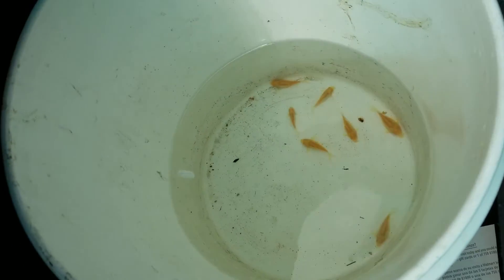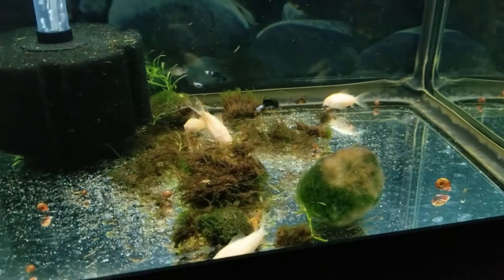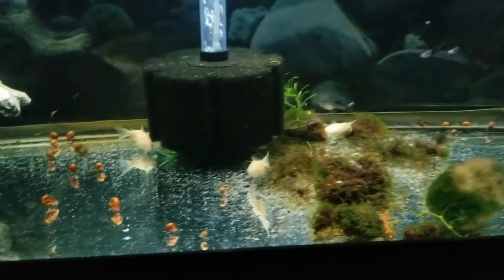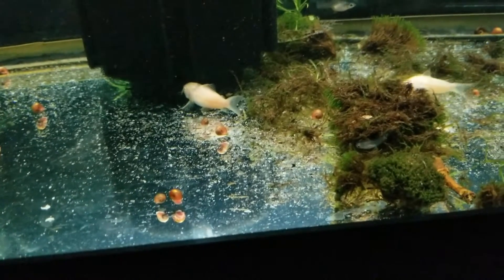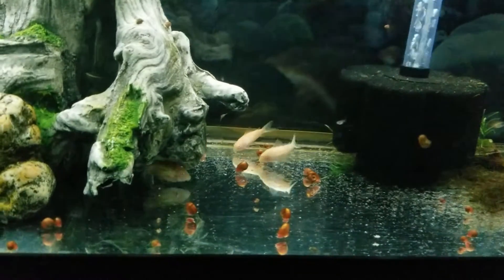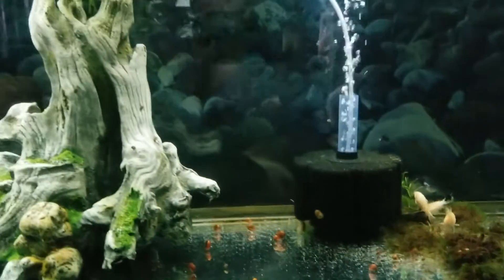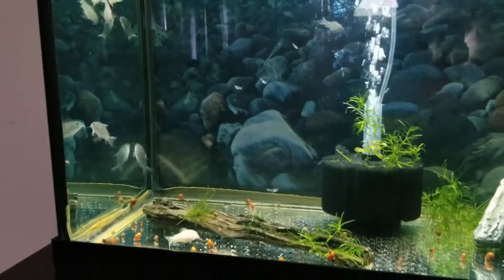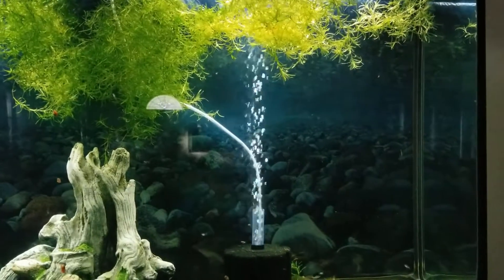Albino Corys From Rob93 Aquatics - Breeding Corydoras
In this video you will see my Albino Corydoras that were gifted to me from Rob93 Aquatics. I now have another breeding project! He shipped Aqua Funk Aquatics and myself some fish and I must say these Corydora Species are beautiful! When I went to Aqua Funk's house to pick the fish up I looked into the Aquarium where these fish were in and thought that one of the females were holding eggs but come to find out she was just massive! These albino corydoras are huge! My plans for these catfish are to relocate them into a 40 gallon breeder tank so I can get them to spawn and breed continuously. I will be posting updates of this process and hope to have complete success with these corydoras. As always I thank you for your time and support. Enjoy the video.

💢I GET A SMALL PERCENTAGE WHEN YOU PURCHASE ANY OF THE ITEMS LISTED BELOW WHICH HELPS ME PROVIDE A BETTER EXPERIENCE TO MY VIEWERS. THANK YOU ALL SO MUCH FOR YOUR SUPPORT! 🤝

1. Seachem Prime Fresh and Saltwater Conditioner

2. Penn Plax Airline Tubing for Aquariums –Clear and Flexible Resists Kinking, 25 Feet Standard

3. Tetra Blood Worms Freeze Dried Treat, 0.28-Ounce, 100-Ml

4.Tetra Tropical Color Flakes, Clear Water Advanced Formula

5. Aqueon Preset Aquarium Heater, 50W

6. API ALGAE SCRAPER For Glass Aquariums 1-Count Container

7.API MELAFIX Fish remedy For Bacterial Infection in Freshwater Aquarium 16-Ounce Bottle

8. Orlushy Submersible Aquarium Heater 300W-Fish Tahk Heater with Adjust Knob Thermostat 2 Suction Cups

9. Tetra Whisper Easy to Use Air Pump for Aquariums (Non-UL), 60-100-Gallon

10. Seachem Flourish Excel Bioavailable Carbon - Organic Carbon Source for Aquatic Plants 500 ml

11. Marineland ML90609 Portrait Aquarium Kit, 5-Gallon w/ Hidden Filter

12. TetraPro Tropical Color Crisps, Fish Food With Natural Color Enhancers

13. Whisper In-Tank Filter 10i with BioScrubber for 3 - 10 gallon aquariums

14. API 5-in-1 Test Strips Freshwater & Saltwater Aquarium Test Strips 25Count Box

15. Jeeco Aquarium Scissor Tweezers Spatula Tool - 4 in 1 Stainless Steel Aquatic Plants Aquascaping Tools Set

16. Seachem Flourish Tabs Growth Supplement - Aquatic Plant Stimulant 10 ct

17. NICREW ClassicLED Aquarium Light, Fish Tank Light with Extendable Brackets, White and Blue LEDs, Size 18 to 24 Inch, 11 Watts

18. API Pimafix Antifungal Freshwater & Saltwater Fish Remedy 16 oz Bottle

19. NICREW ClassicLED Aquarium Light, Fish Tank Light with Extendable Brackets, White and Blue LEDs, Size 30 to 36 Inch, 18 Watts

20. 5 Pieces 5-6" Long Natural Cholla Wood for Aquarium Decoration by NilocG Aquatics

21. MarineLand Magniflow Canister Filter for Aquariums, Easy Maintenance

22. AQUANEAT 3 PCS Aquarium Bio Sponge Filter Breeding Fry Betta Shrimp Nano Fish Tank 10 Gal

23. Hygger 14W Full Spectrum Aquarium Light with Aluminum Alloy Shell Extendable Brackets, White Blue Red LEDs, External Controller, for Freshwater Fish Tank (18-24 inch)

24. Hygger Carbon Fiber 6 in 1 Aquarium Cleaning Tool Kit Algae Scraper Scrubber Pad Sponge Telescopic Handle Fish Tank Brush Cleaner Set for Saltwater Freshwater

25. Fluval 10531A1 SEA EVO XII Aquarium Kit, 13.5 gal